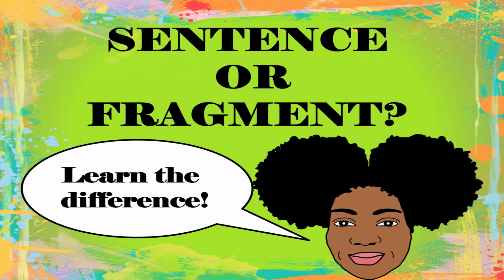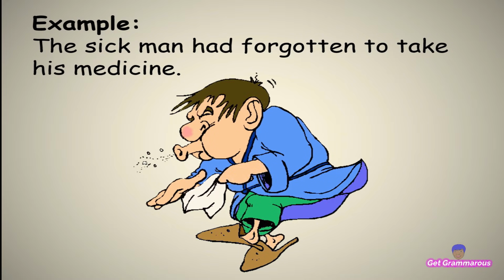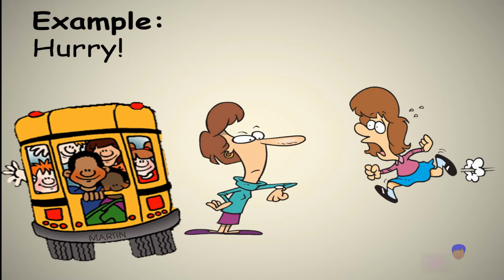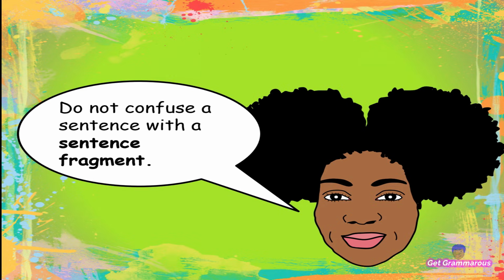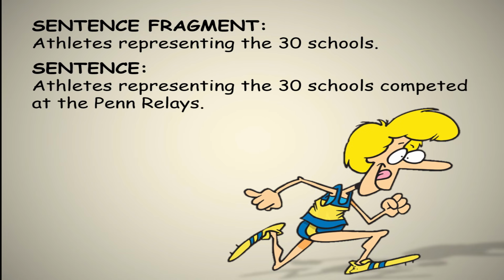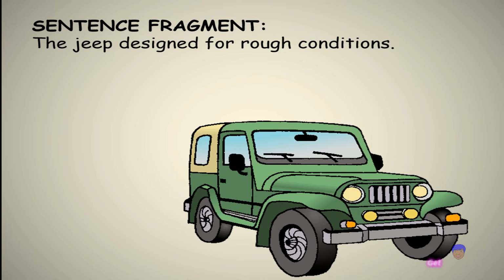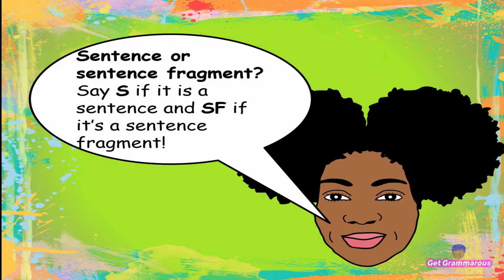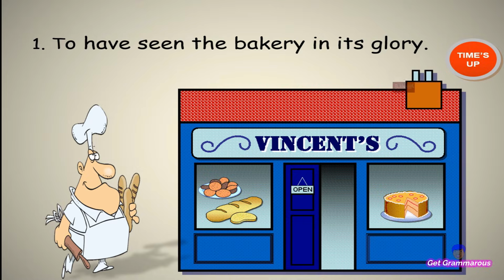Sentence or Fragment? | Identifying Sentences and Sentence Fragments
A sentence is a word group that contains a subject and a verb and that expresses a complete thought.
A thought is complete when it makes sense by itself.
For example:
The sick man had forgotten to take his medicine.
For how many years have you been married?

A sentence begins with a capital letter and ends with a period, a question mark, or an exclamation point.

Do not confuse a sentence with a sentence fragment. A sentence fragment is a group of words that does not have a subject, a verb, or both.

SENTENCE FRAGMENT:
Athletes representing the 30 schools.

SENTENCE:
Athletes representing the 30 schools competed at the Penn Relays.

SENTENCE FRAGMENT:
practices every day for the competition.
SENTENCE:
The band practices every day for the competition.

Also, a group of words may have a subject and verb but is still a sentence fragment because it does not express a complete idea.

SENTENCE FRAGMENT:
The jeep designed for rough conditions.

SENTENCE:
The jeep has been designed for rough conditions.